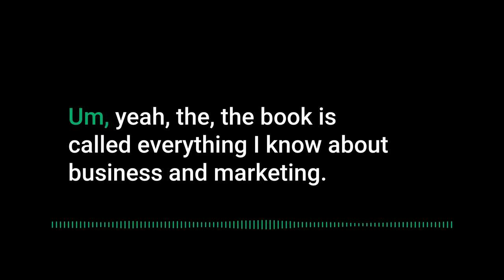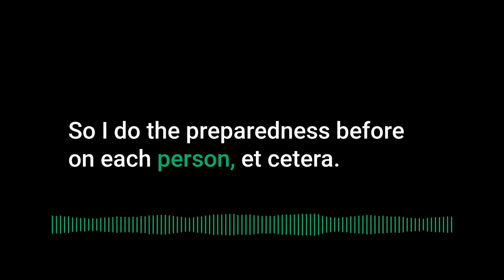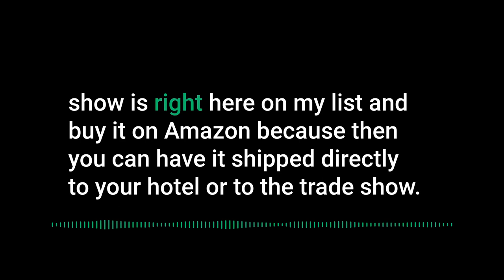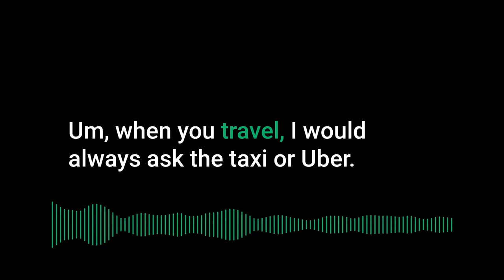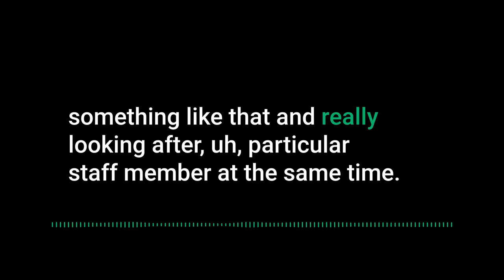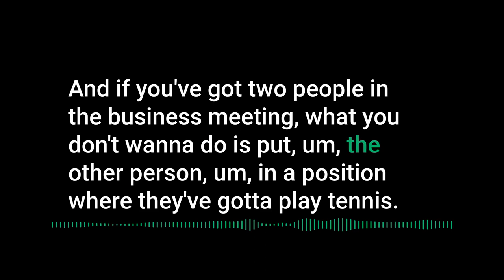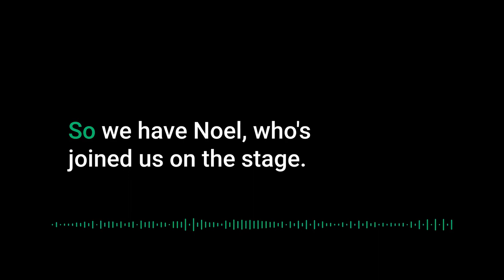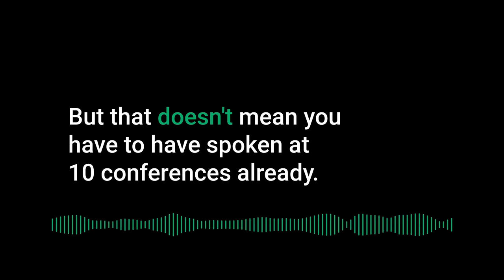Serial Entrepreneur Club – EP75: 50 Ways to Shine at Trade Shows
EP75: 50 Ways to Shine at Trade Shows

This session, we were joined by Jeff Sass, CMO of Paw.com and author of "Everything I Know About Business & Marketing, I Learned From the Toxic Avenger: One Man's Journey To Hell's Kitchen and Back." With help from the audience, Jeff shared a long list of tips and tricks to stand out and make meaningful connections at trade show exhibitions.

Sign up for our newsletter so you never miss an announcement